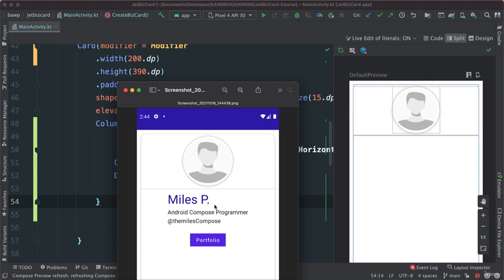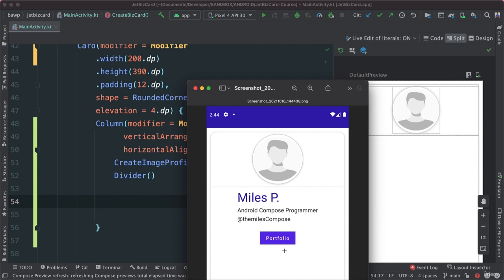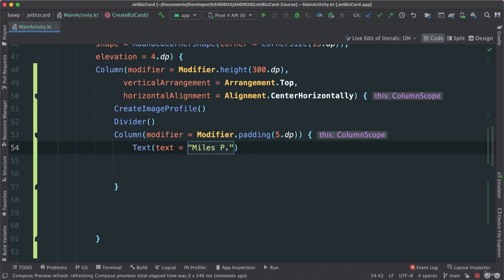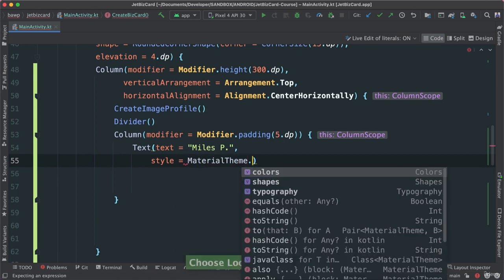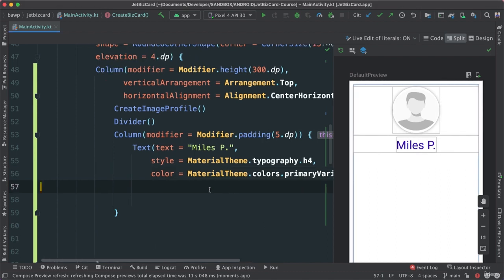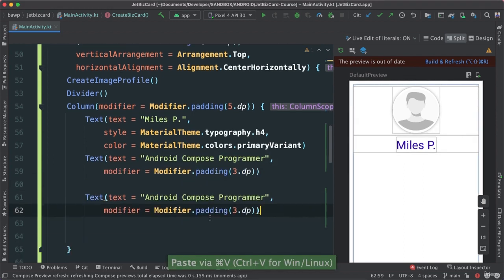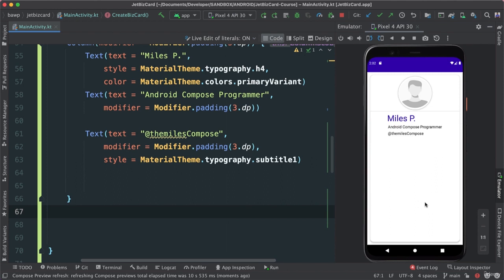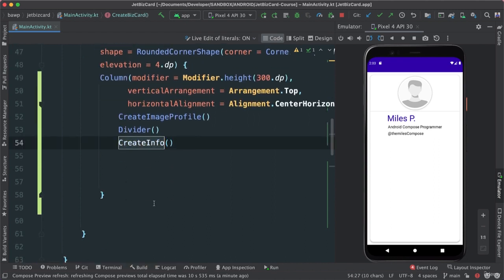012 Adding the Card Info Section